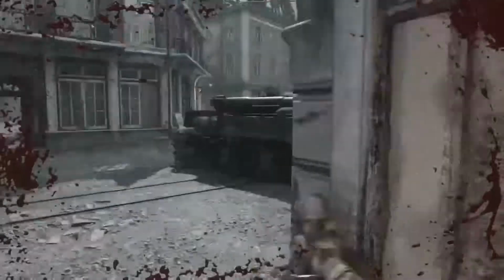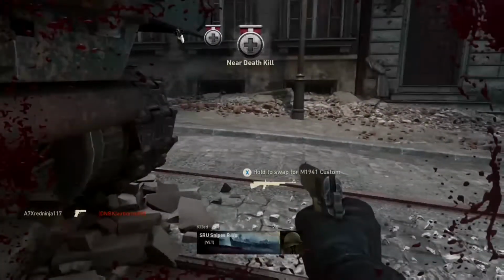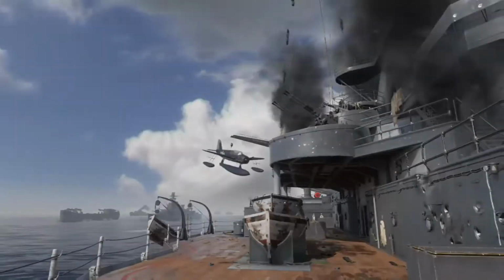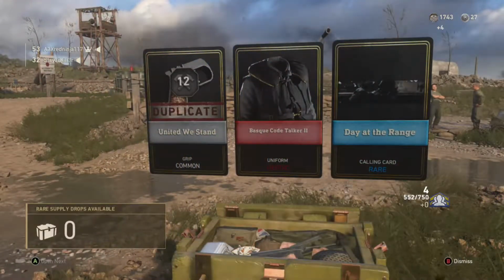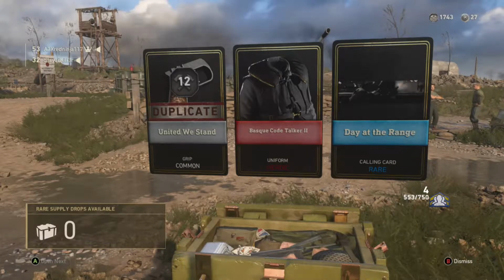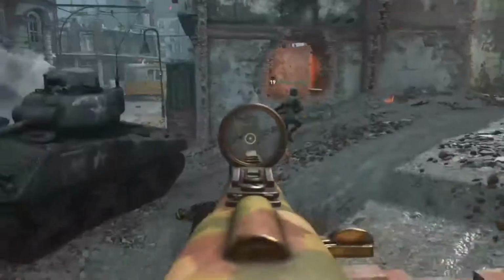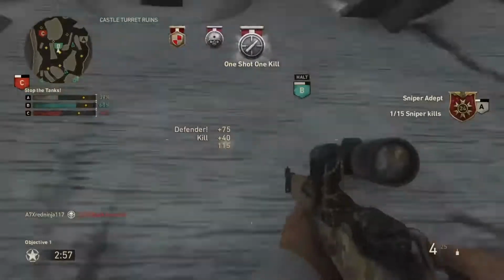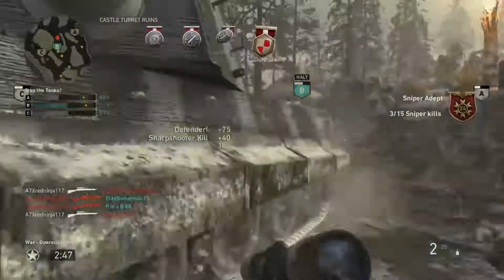COD WW2 multiplayer review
WW2 VID1